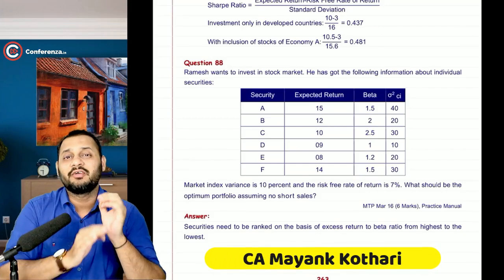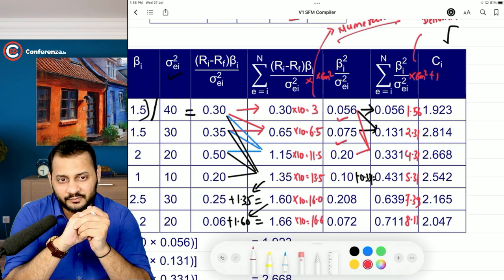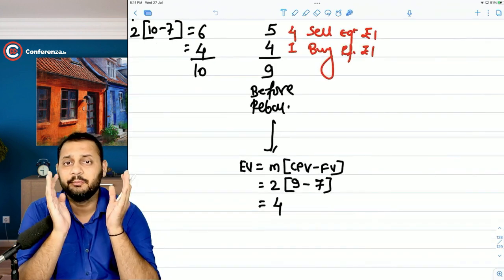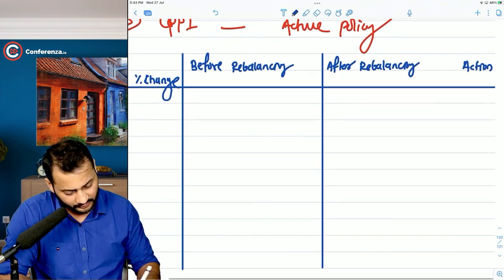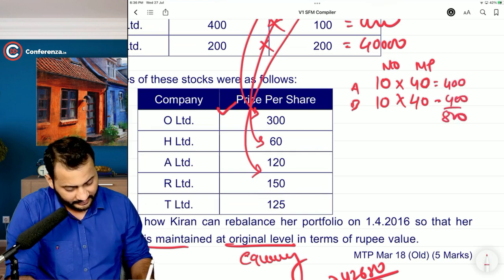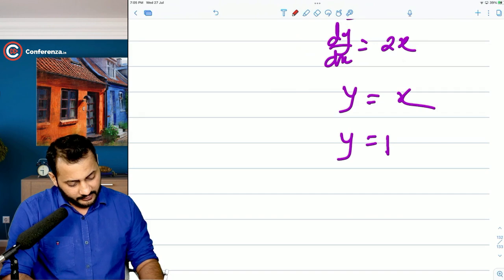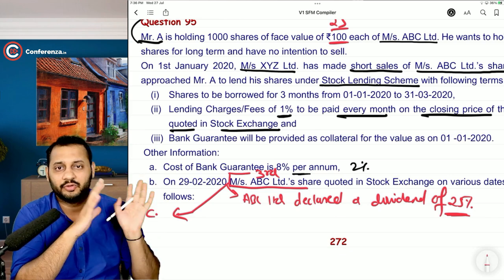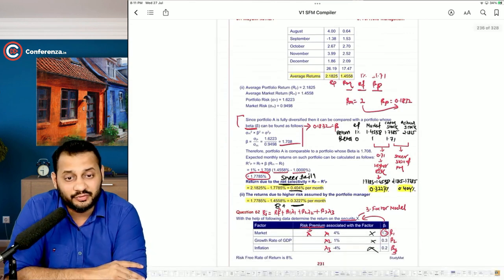24. Portfolio Management Part 6 (English)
00:00 Starting
0:00:03-Q88
0:36:33-Q89
0:51:50-Q90
1:09:57-Q91
1:14:41-Q92
1:41:47-Q93
1:43:15-Q94
1:47:02-Q95
2:01:43-Q61